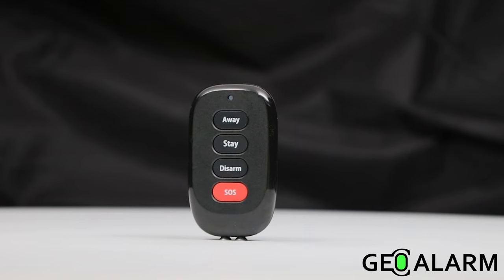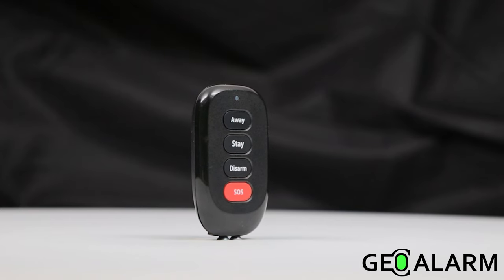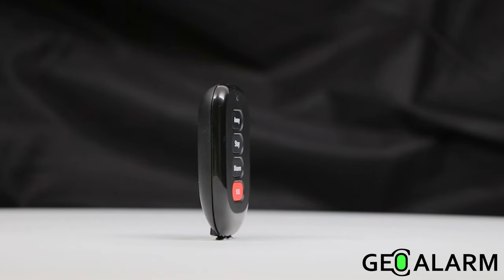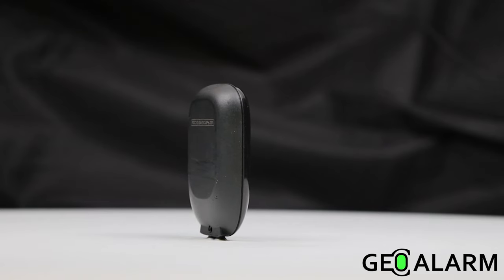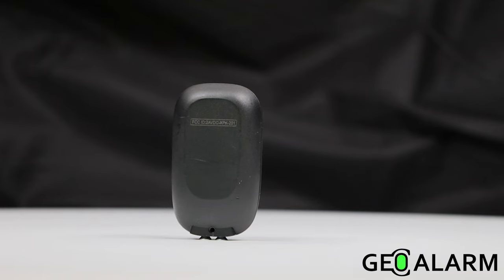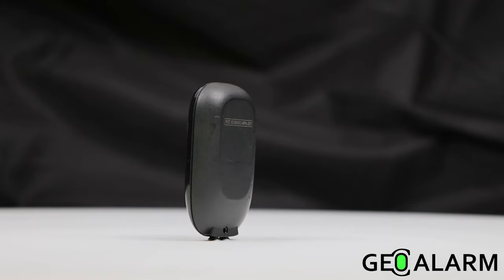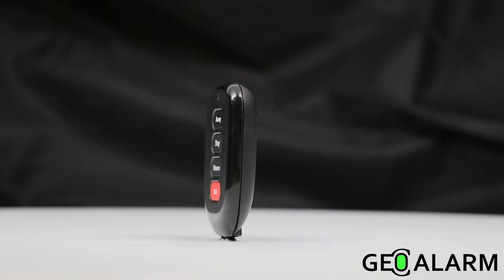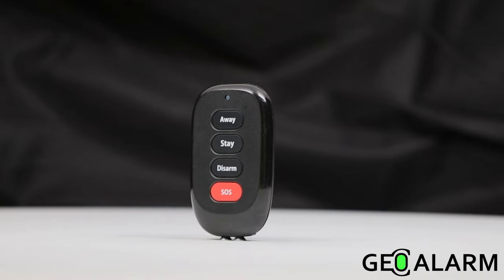GeoAlarm System: GeoFOB Remote Keyfob Introduction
Check out a full 360° degree view of the all-new GeoFOB Wireless Keychain Remote, which is designed for use with the GeoAlarm Security System. In this short video, we also highlight the key product features and functions of the GeoFOB Keyfob.

for all of your No-Term Contract Alarm Monitoring, Home Automation, and Video Surveillance needs!